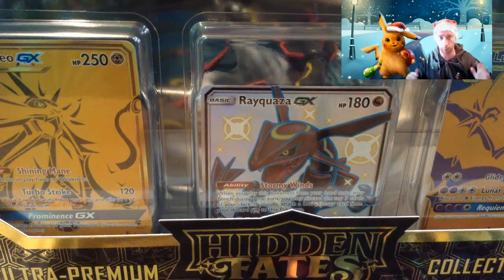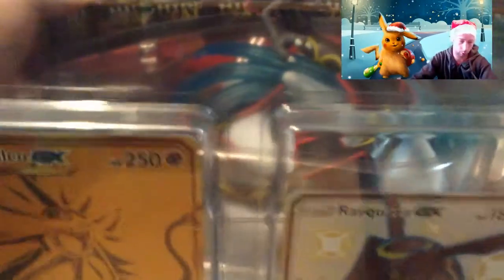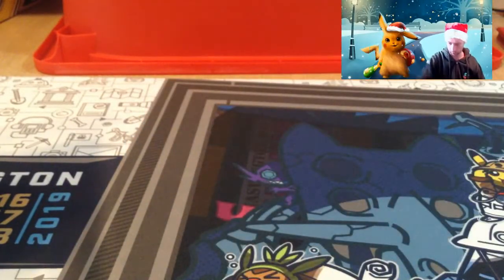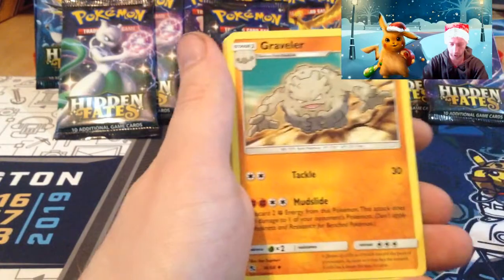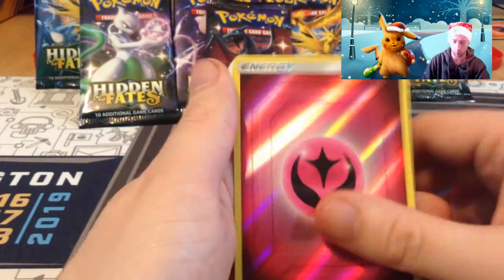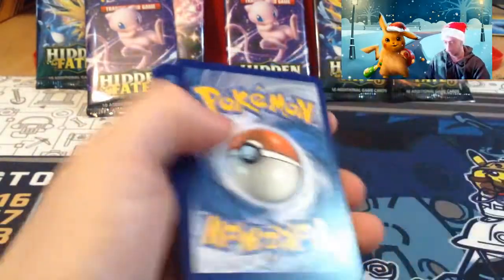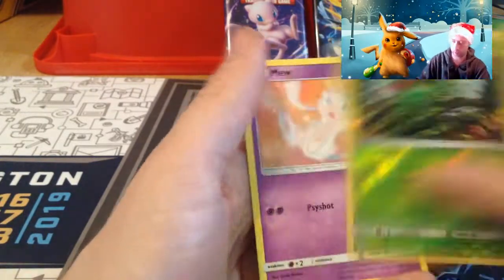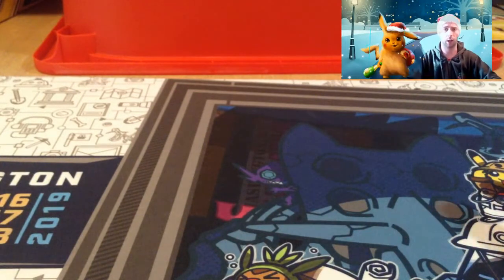pokemon hidden fates super premium collection box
In this video, I will be opening the New pokemon hidden fates super  premium collection box.

Jayzcards New Website  Free Codes Cards will be here in a post.